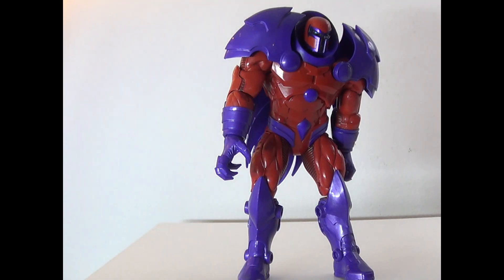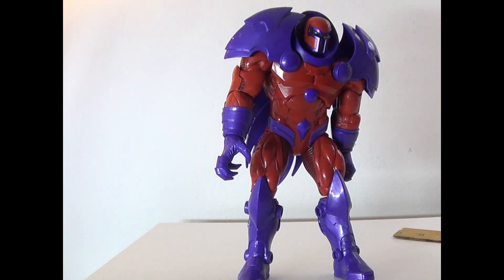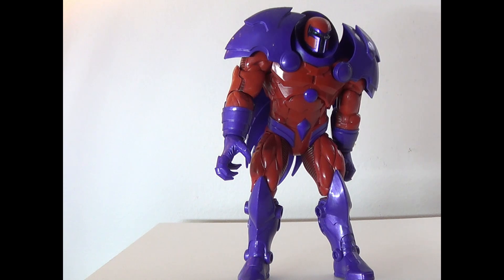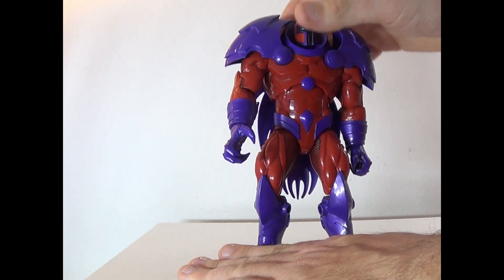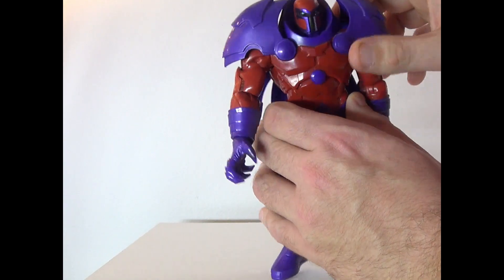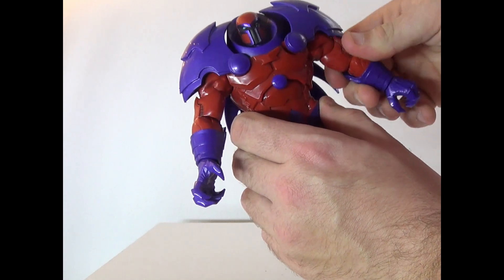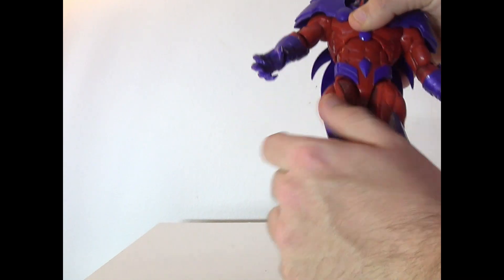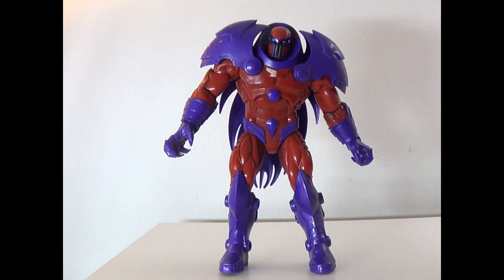ONE SHOT TOY REVIEW Marvel Legends Metal Onslaught